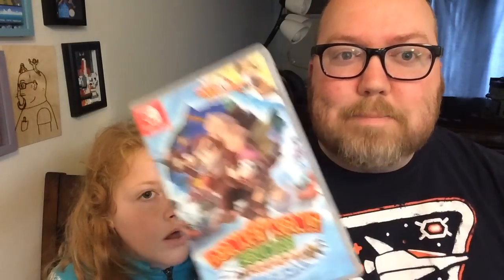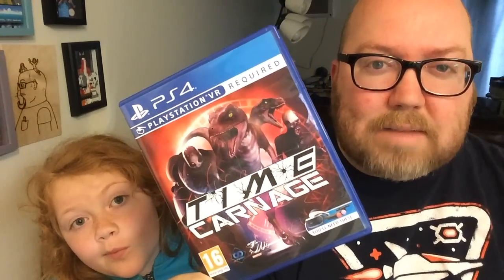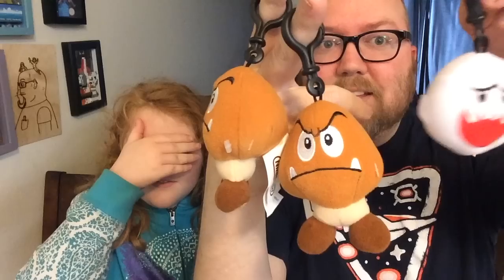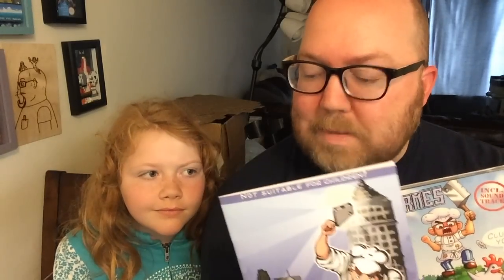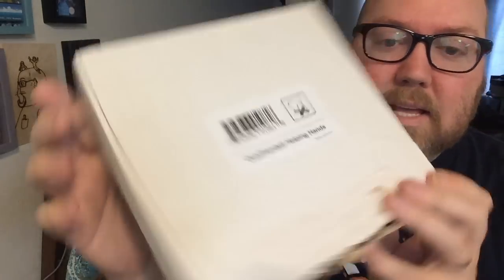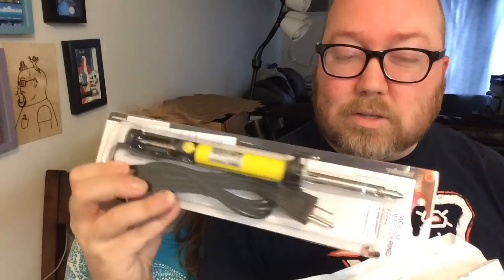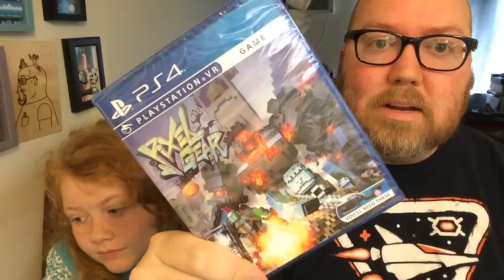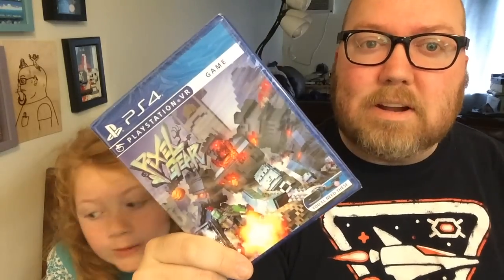SMS set, Game-Themed Comic, GameCube Special + More - RIGGS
Mailing address:
John Riggs
4010 Summitview Ave

List of Tools I Use for repros and Open Cart Surgery